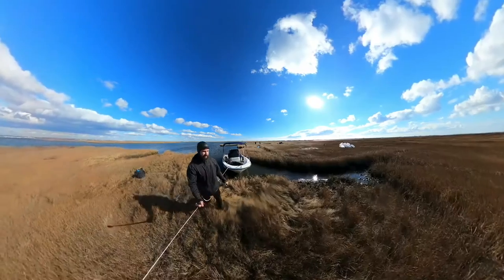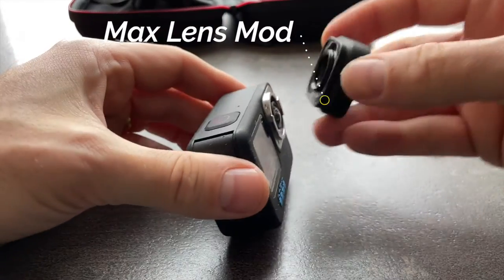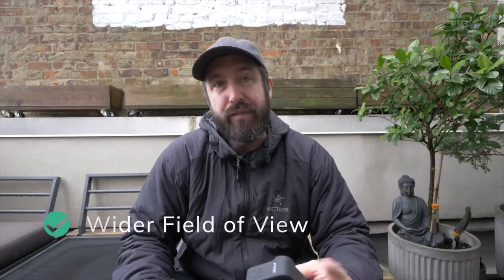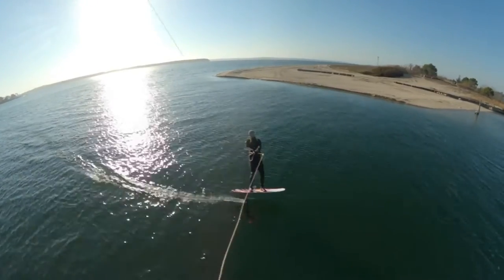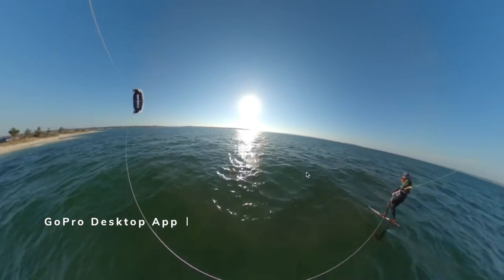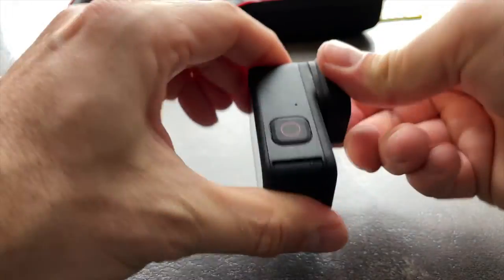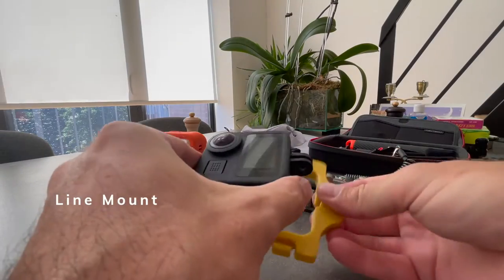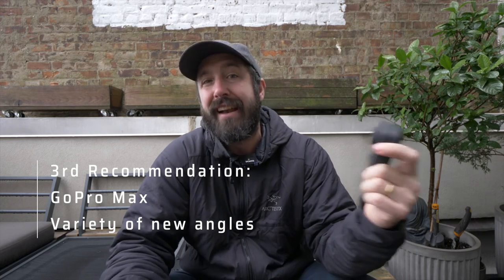GoPro Max, is it any good for Kitesurfing?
Back in 2019 GoPro launched the GoPro Max, which looked like a much easier way to get 360 footage.  After several years of shooting kite related 360 footage, here are my thoughts on the camera, and whether or not it's useful for kitesurfers.

I don't know by Kicktracks
Joy-Ride by Aves

Gear:

Camera - Panasonic GH5, Panasonic 100-300mm, GoPro 9, GoPro Max, DJI Mavic Air
Kites - Core Xlite 12m , Core Nexus 2 9m, Core XR4 15m, 12m, 9m, 7m, Sensor 3 Bar
Kiteboard - Core Fusion 138, Nobile Infinity Foil Splitboard, Slingshot Celero Surfboard
Foil - Slingshot Hoverglide with Space Skate , Infinity 76, Apollo 60 wings
Gear - Ion Booster Vest, NP Helmet, Patagonia 3/2 wetsuit, Solite Boots

0:00 Introduction
0:13 What is a 360 Camera
0:26 Why use a 360 Camera?
1:00 Quick Take on GoPro Max
1:48 Pros of GoPro Max
2:44 Hero Mode
3:04 Horizon Lock
3:34 Reframing
4:08 Cons of GoPro Max
4:38 Lower Resolution
5:11 Curved Lens Challenges
5:42 How I use the GoPro Max
6:21 POV use case
6:44 Line Mount use case
7:15 Conclusion